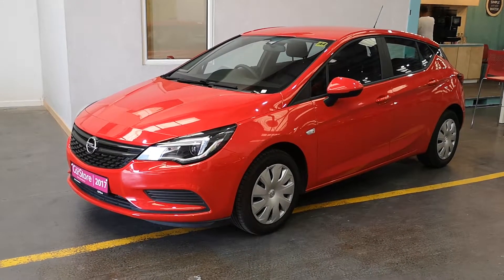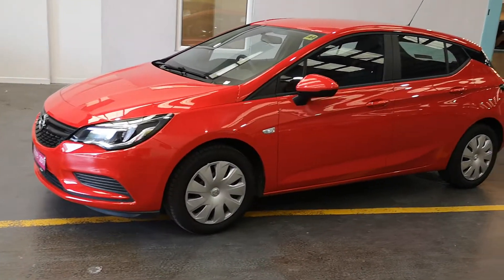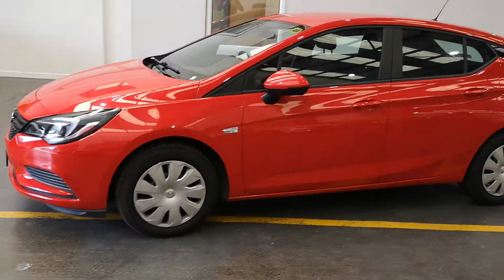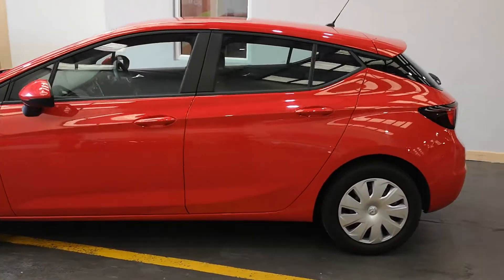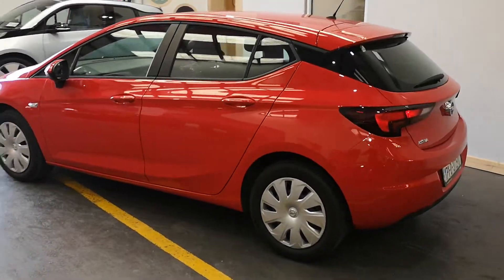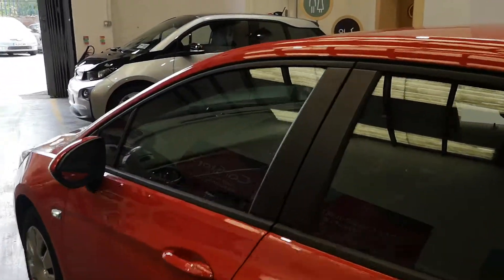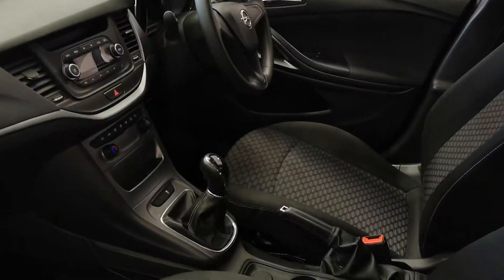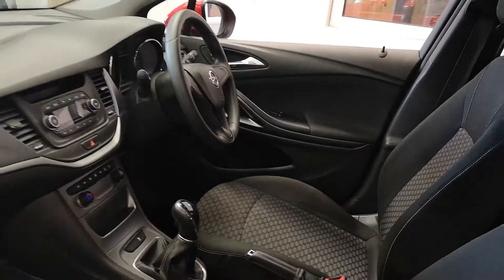2017 Opel Astra - New Shape - Just reduced 171D37270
High spec and low mileage.
Features include auto lights, auto wipers, bluetooth, air conditioning, electric windows, cruise control, and much much more.
As with all Carstore cars this goes out a year warranty, fully serviced and fully valeted.